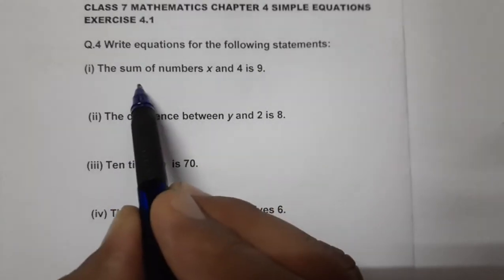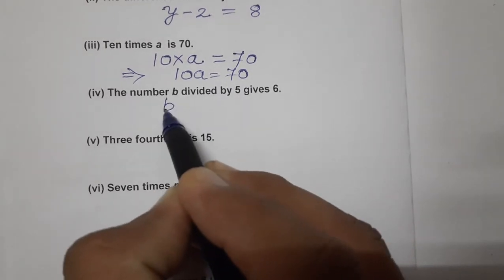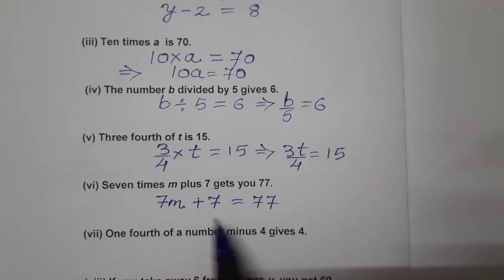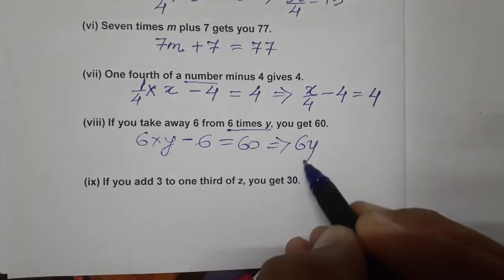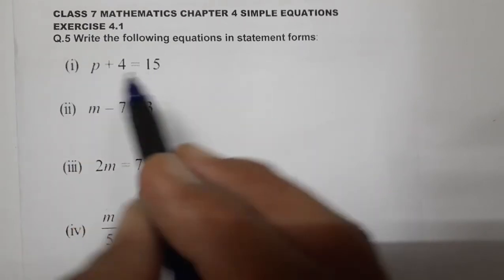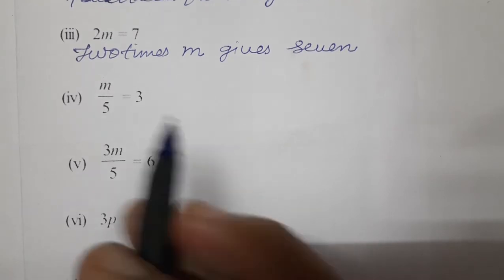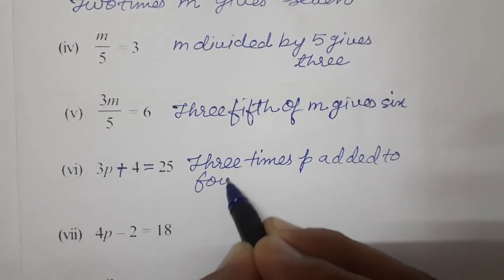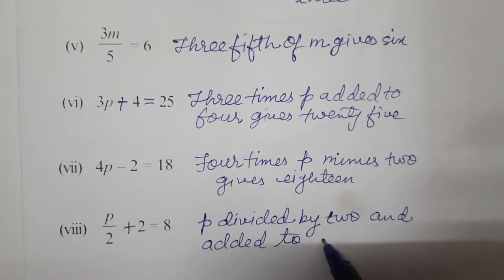Q.4,Q.5,EXERCISE 4.1,Simple Equations, Chapter 4, Class 7,Mathematics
4. Write equations for the following statements:
(i) The sum of numbers x and 4 is 9., (ii) 2 subtracted from y is 8.,
(iii) Ten times a is 70. ,(iv) The number b divided by 5 gives 6.,
(v) Three-fourth of t is 15., (vi) Seven times m plus 7 gets you 77.,
(vii) One-fourth of a number x minus 4 gives 4.,
(viii) If you take away 6 from 6 times y, you get 60.,
(ix) If you add 3 to one-third of z, you get 30.,
5. Write the following equations in statement forms:
(i) p + 4 = 15, (ii) m – 7 = 3 ,(iii) 2m = 7, (iv) m/5= 3
(v) 3 (vi) 3p + 4 = 25 ,(vii) 4p – 2 = 18, (viii) p/2 +2=8